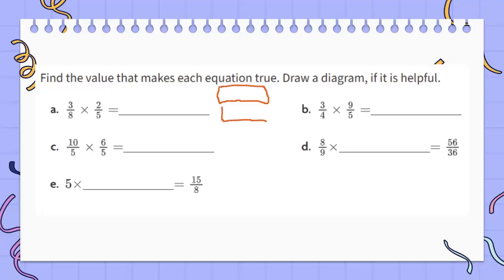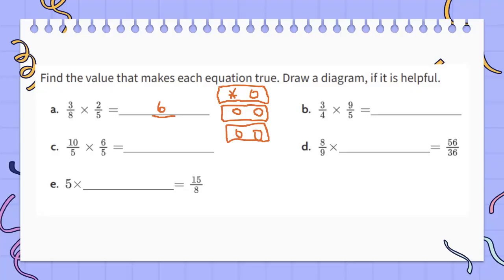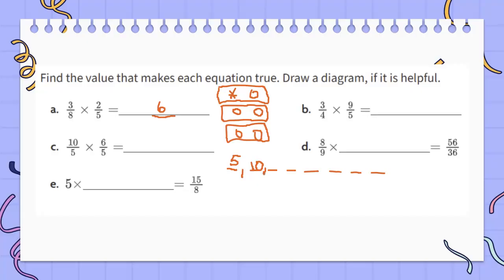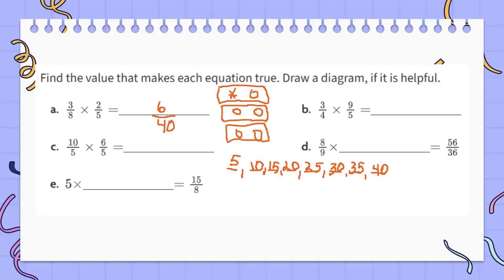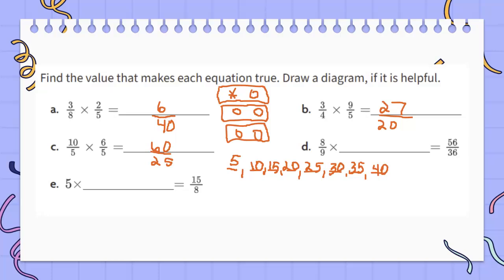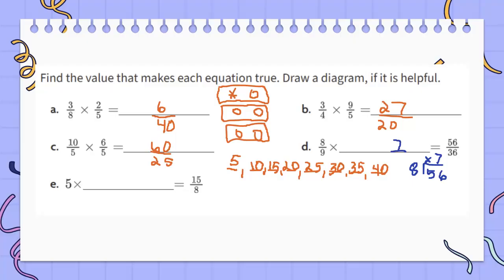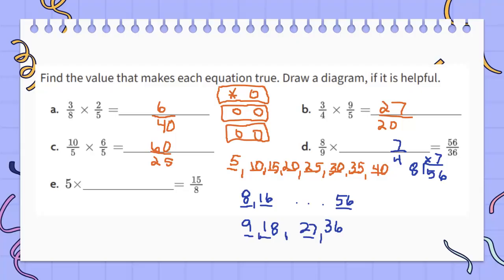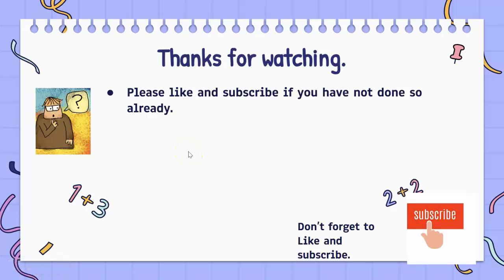Illustrative Math Grade 5 Unit 3 Lesson 7 Summary Multiply Any Fractions With Different Strategies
In this lesson, students build on what they’ve learned to multiply any fractions, even when no area model or diagram is shown. Using reasoning and patterns from previous lessons, students learn to generalize the strategy for finding the product of two fractions without relying on visuals.

By the end of this video, students will be able to:

Apply learned strategies to multiply any fractions

Explain why multiplying numerators and denominators works

Find missing values in fraction multiplication equations

Transition from visual to abstract understanding of fractions

Perfect for 5th grade math teachers, homeschoolers, and students who want to strengthen their understanding of how fraction multiplication works conceptually and symbolically.

📘 Lesson Focus: Multiply any fractions using reasoning and structure
👩‍🏫 Teacher Tip: Reinforce how the numerator and denominator each represent parts of a whole when multiplying fractions.